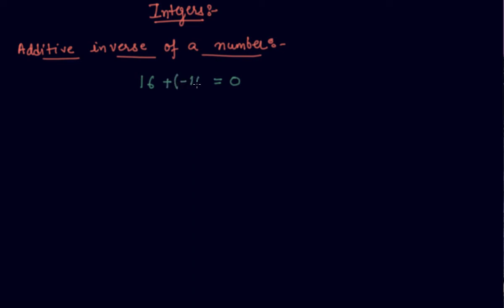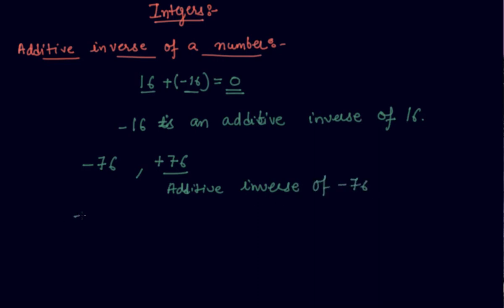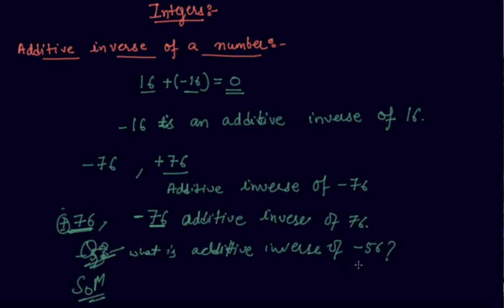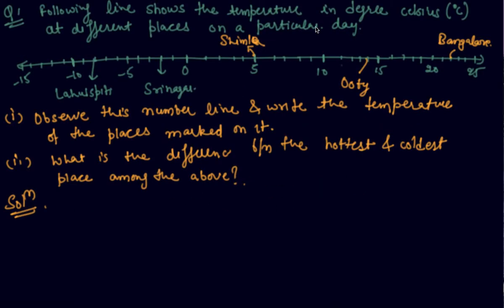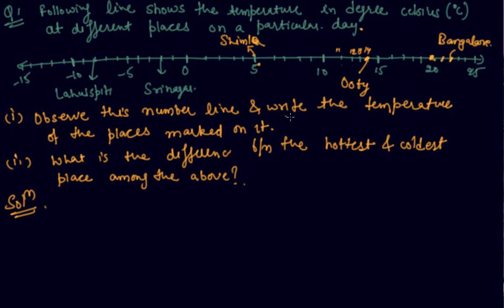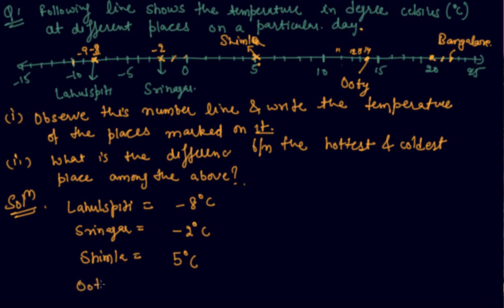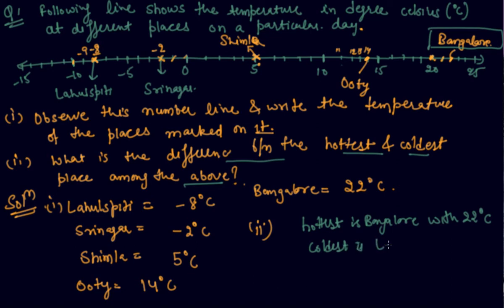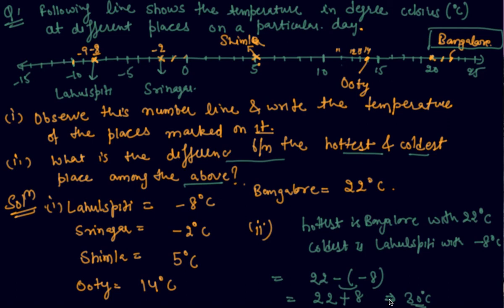Additive Inverse And Question on Integers | Class 7 Mathematics Integers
Additive Inverse And Question on Integers | Class 7 Mathematics Integers by Sumit Mehta